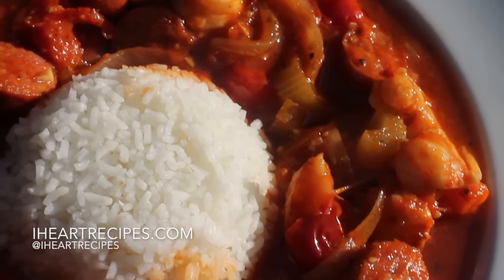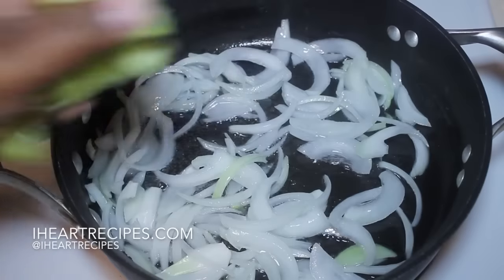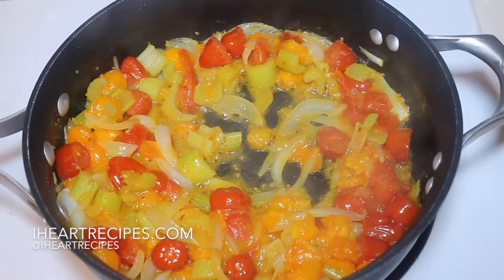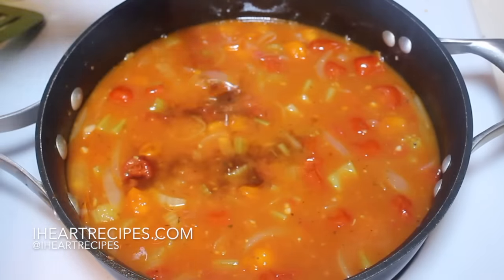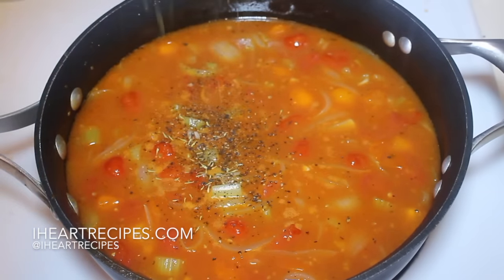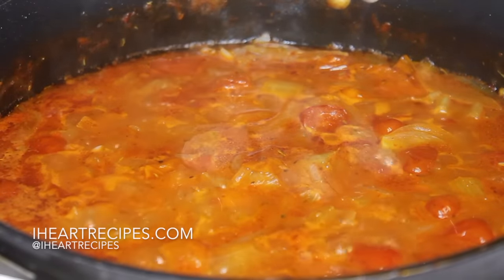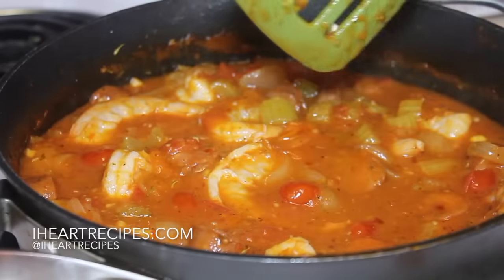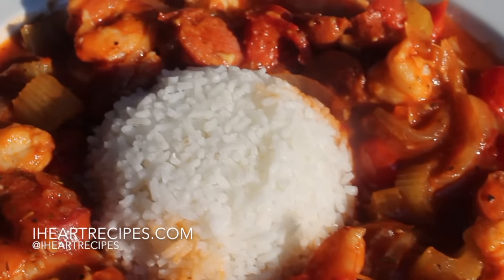How to Make Shrimp & Sausage Creole | I Heart Recipes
Hey y’all! Today I’m going to show you how I make Shrimp and Sausage Creole. It’s a little spicy, a little sweet and very tasty!

Shrimp and Sausage Creole is one of my favorite meals. I serve it with hot steamed rice and cornbread. Lawd have mercy! It is just an amazing combo. Follow along as I show you how I make my version shrimp and sausage creole.

This recipe is very simple. Start by sauteing the veggies, and then add in seasoned tomato sauce, chicken broth, worcestershire sauce, hot sauce and seasonings. This dish is supposed to be nice and spicy, but you can play around with the heat of this dish by how many red pepper flakes you add. Lastly, add in the andouille sausage and shrimp. That is it! How easy was that?!

Timestamps fo video:
0:15 - Drizzle oil in a pan.
0:20 - Add in sliced onions.
0:25 - Add chopped celery.
0:29 - Stir.
0:32 - Add chopped tomatoes.
0:39 - Stir well.
0:51 - Add minced garlic.
0:58 - Pour in tomato sauce.
1:08 - Pour in chicken broth.
1:12 - Drizzle in Worcestershire Sauce.
1:20 - Add a couple dashes of hot sauce.
1:27 - Sprinkle in seasonings.
1:47 - Stir well.
1:53 - Let simmer for about 20 minutes.
1:58 - Add in sliced Andouille sausage.
2:07 - Simmer for 15 minutes.
2:10 - Add shrimp.
2:17 - Mix well and turn off heat.
2:20 - Let sit for about 5 minutes while the shrimp cooks.
2:25 - Serve alongside rice and enjoy!

Loved this Shrimp and Sausage Creole Recipe? Here are some more recipes to try: